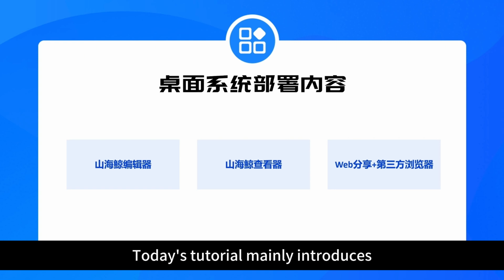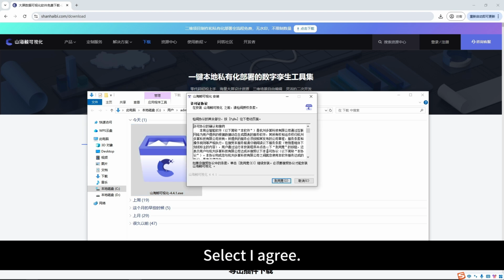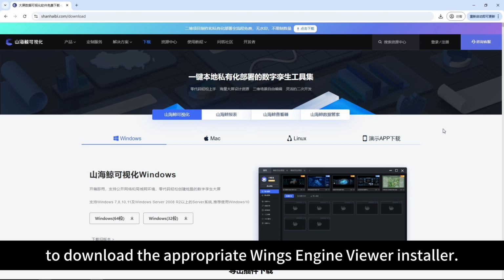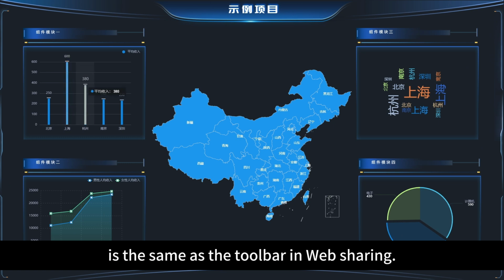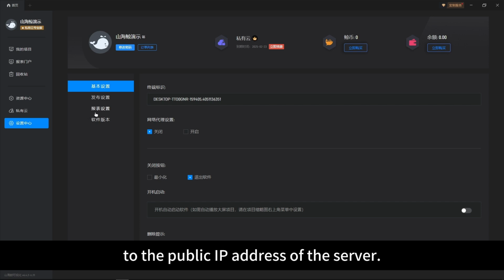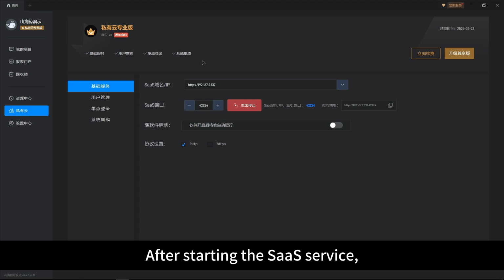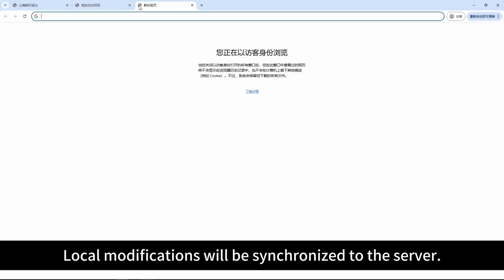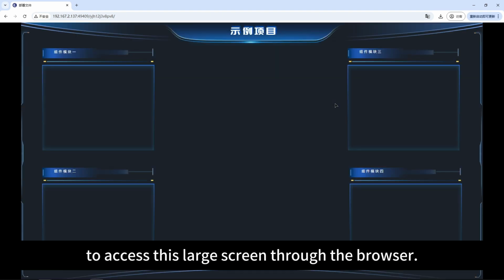Lesson 4: Desktop Client Deployment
In this tutorial, we explain how to deploy Wings Engine projects in desktop operating systems and on servers. It covers installing the Editor and Viewer, deploying with project files or deployment files, using Web sharing, and enabling SaaS service for browser-based access and collaboration.